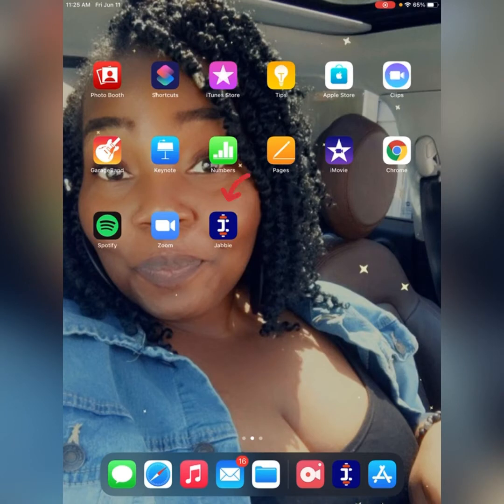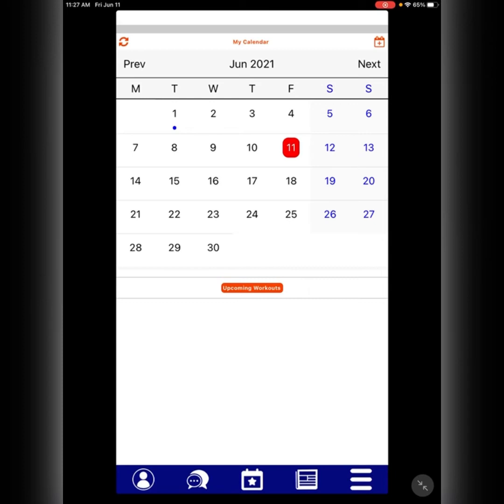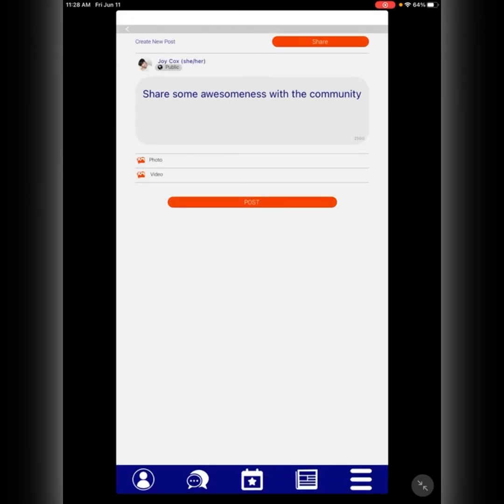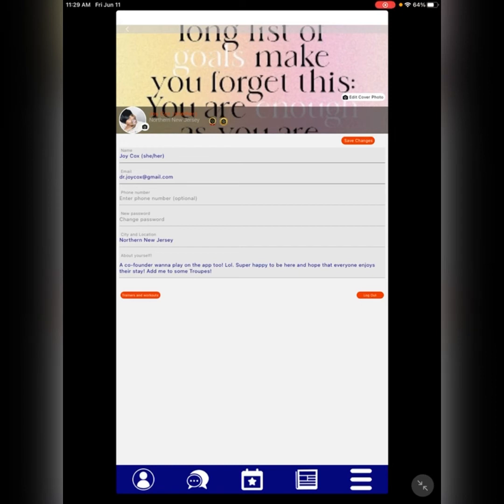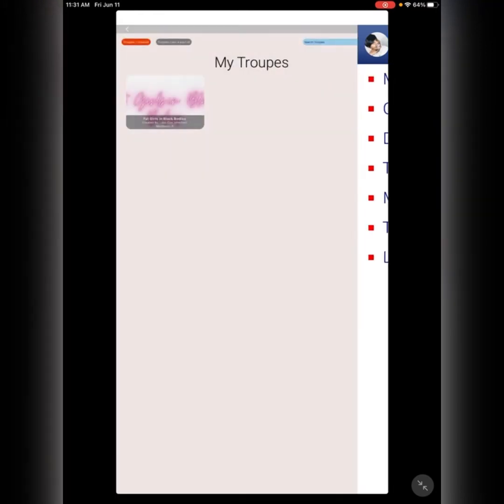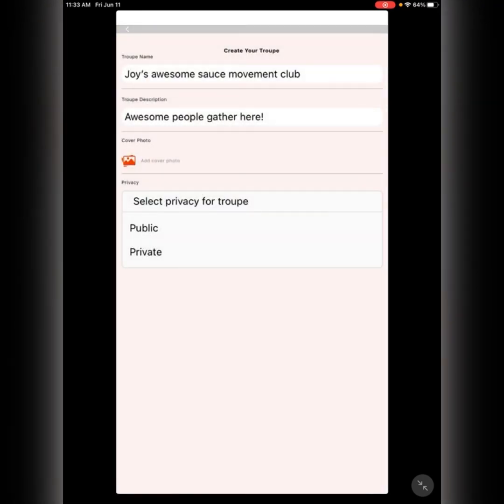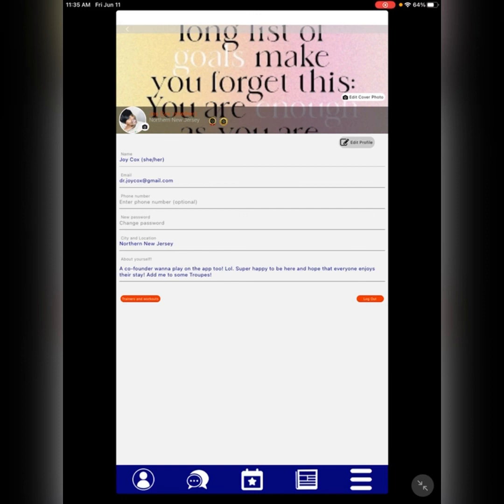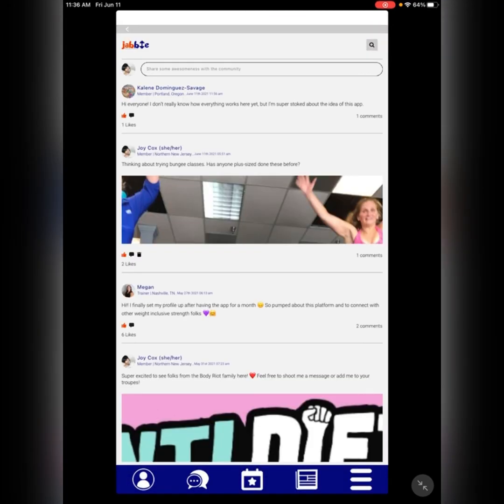Getting Started with the Jabbie App!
Learn how to create your profile, workouts, and troupes with this easy tutorial! 💪🏾

With Jabbie, you'll never work out alone!

For easy navigating, check out the timestamps below:

1:15 - Learn how to schedule workouts

2:51 - Navigating the Newsfeed

4:35 - Creating your profile

6:20 - Create/explore troupes

10:06 - Getting connected with trainers

11:38 - Chat/messaging feature